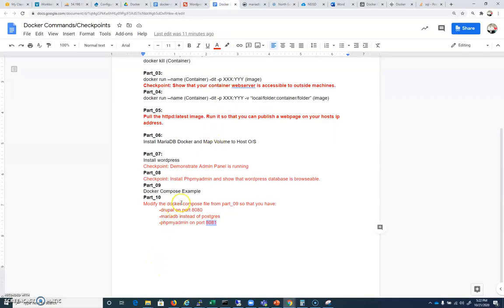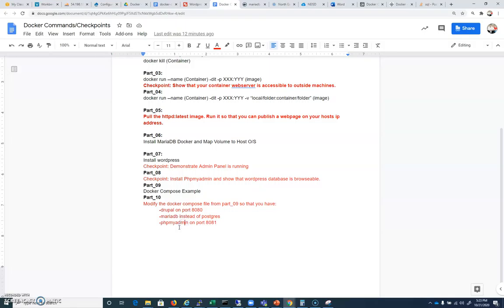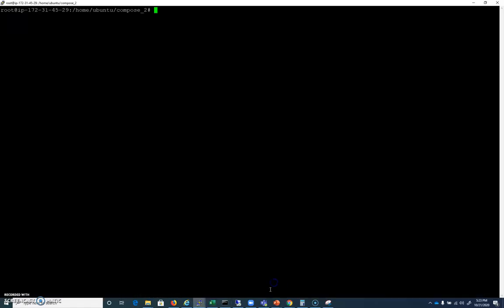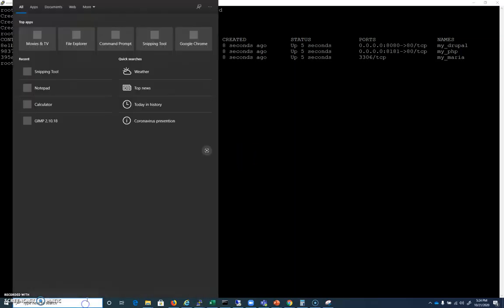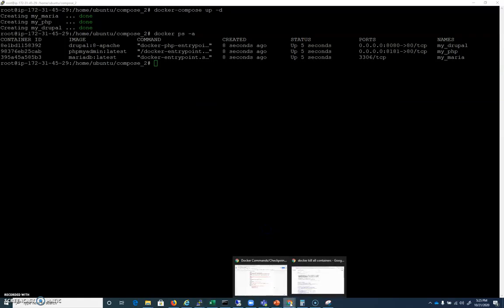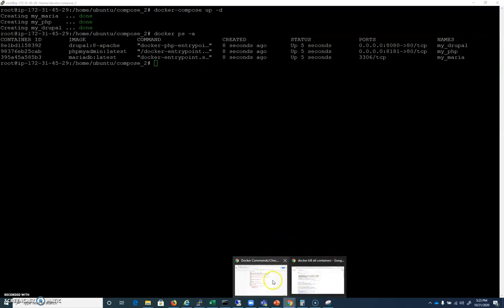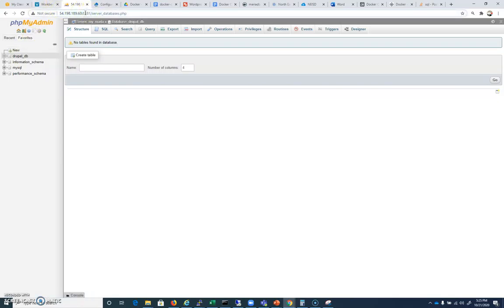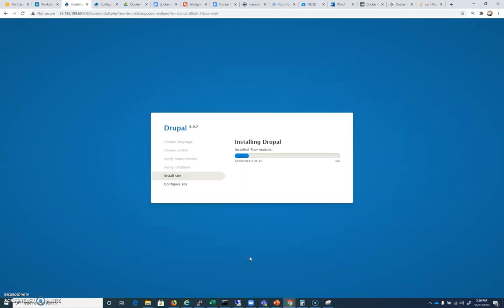Docker Tutorial Part 10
Final Classroom Challenge. Docker Tutorial. Good Luck!